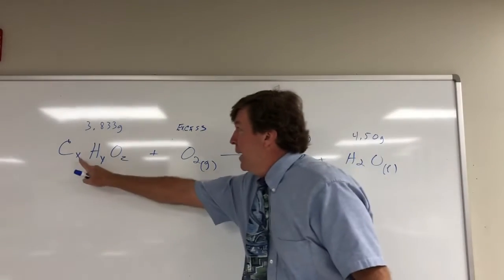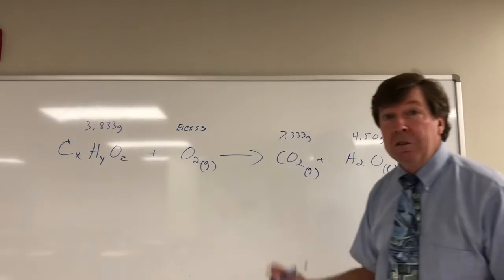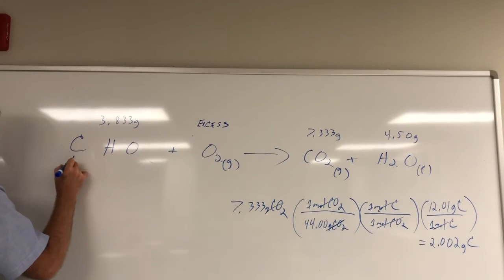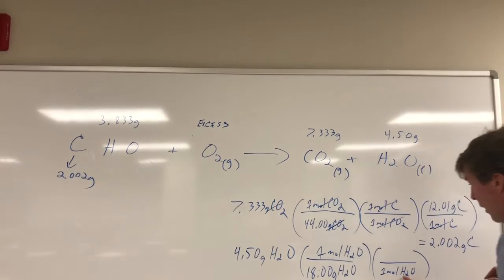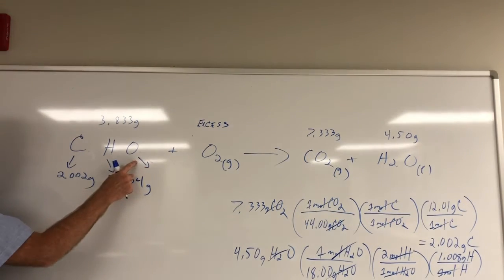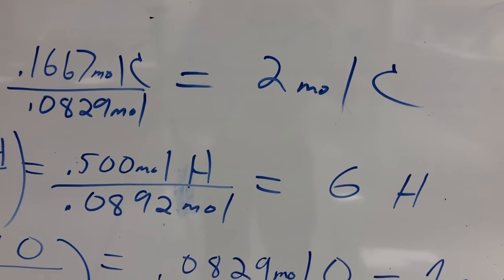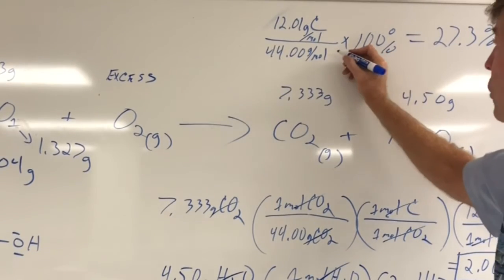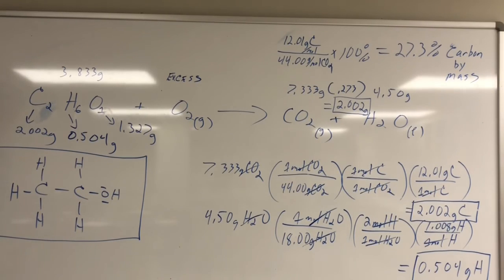Empirical formula determination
Determination of the empirical formula of an unknown organic molecule